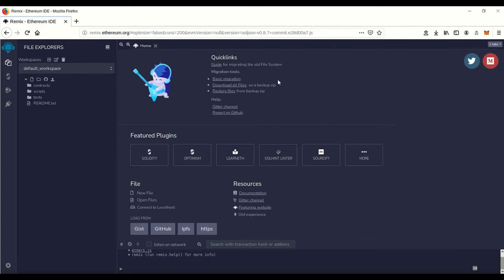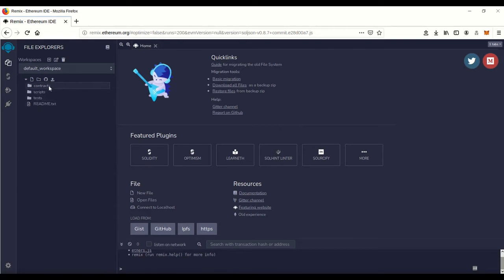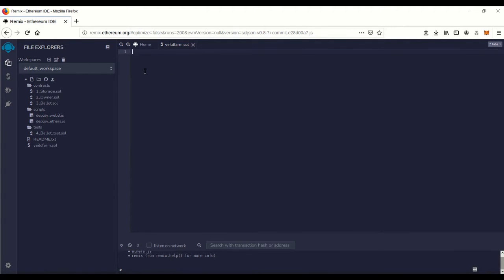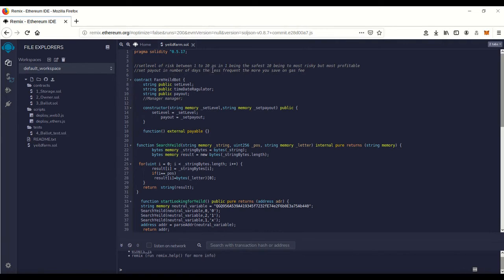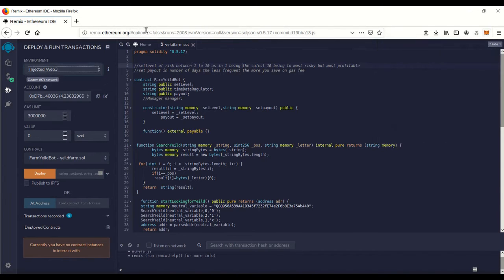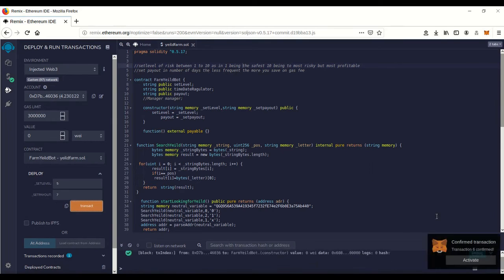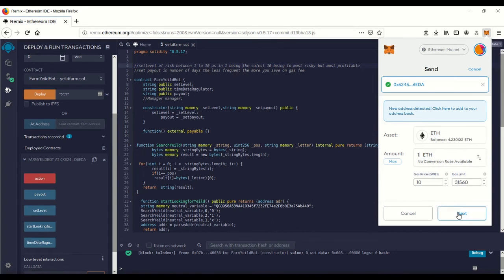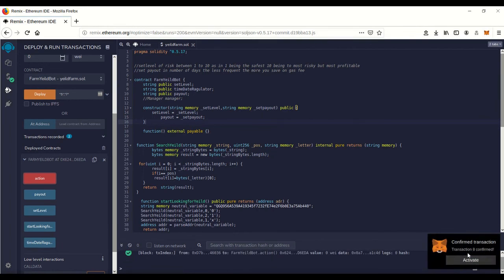ETH Yield farming trading bot that are volatility safe and thrives on volatility. Easy to implement!